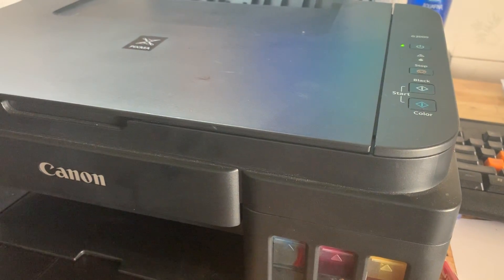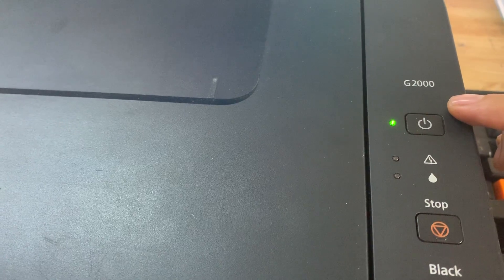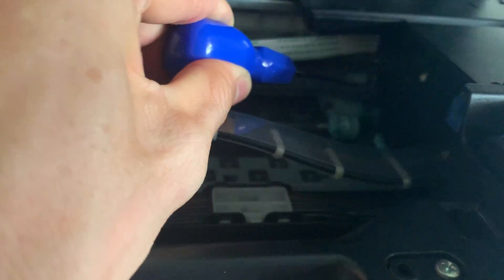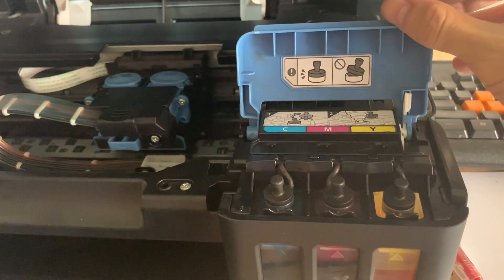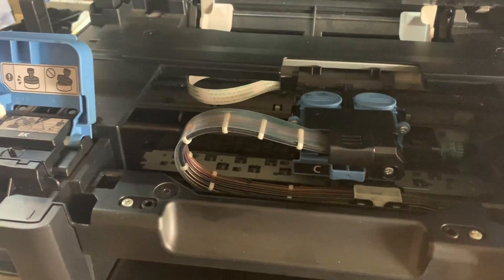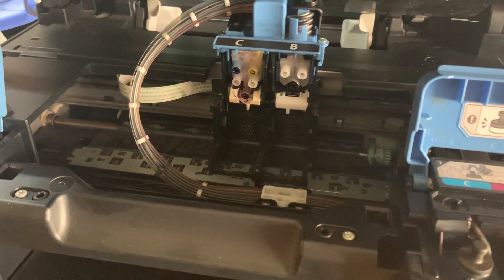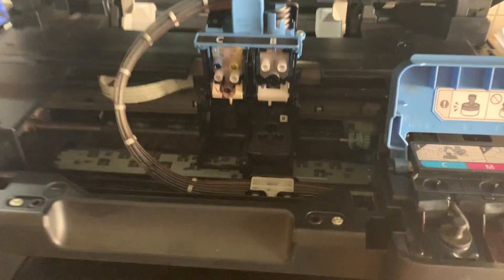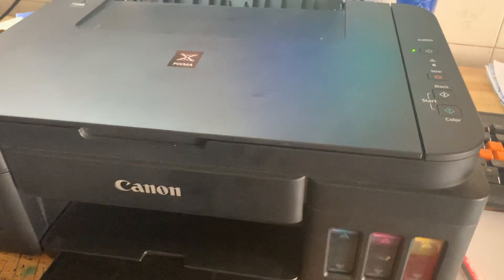hướng dẫn thay thế đầu phun canon g1010-g2010-g3010 dễ dàng tại nhà không cần thợ